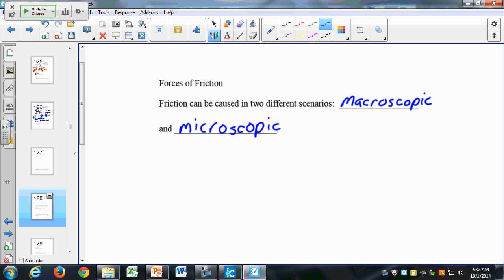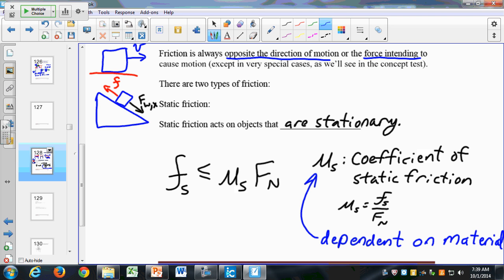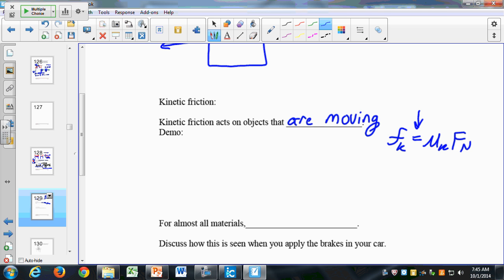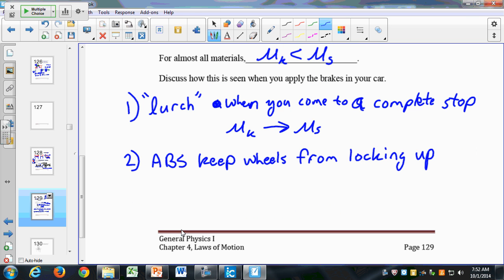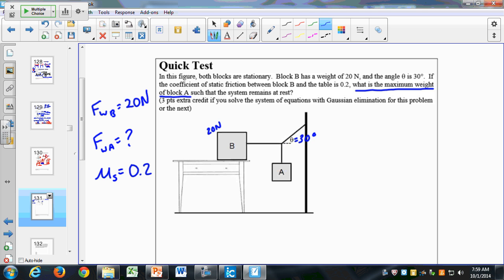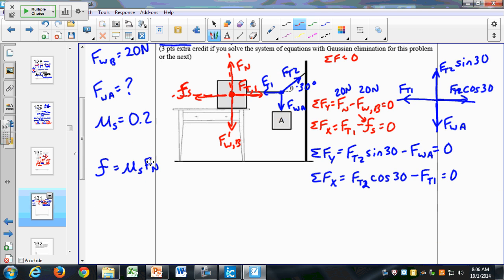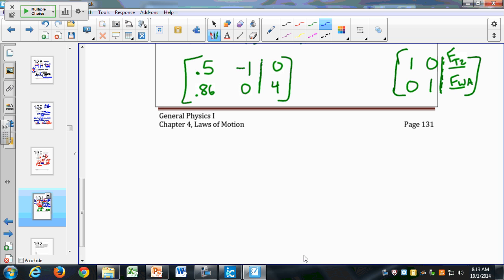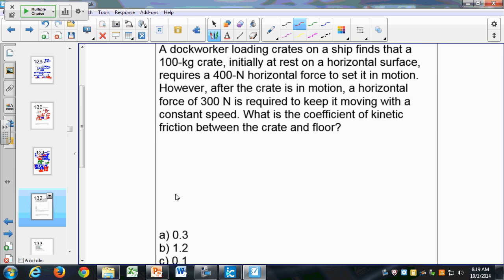phys201 screencast 1october2014